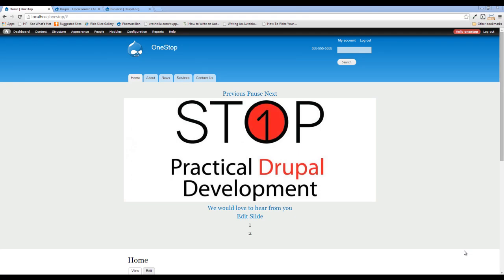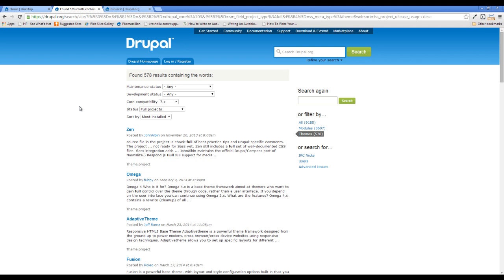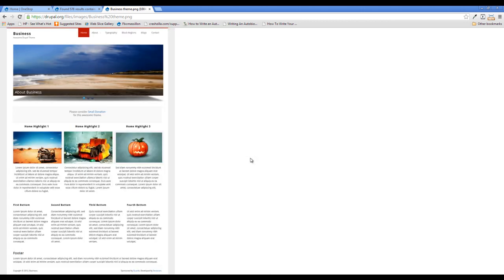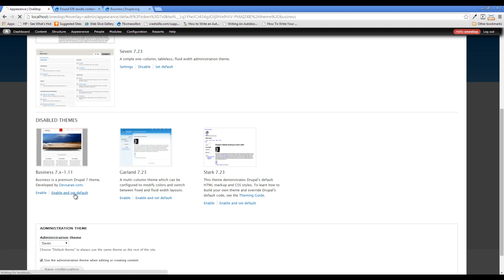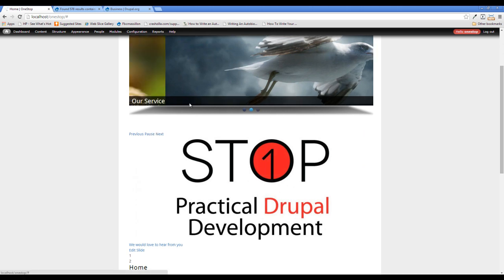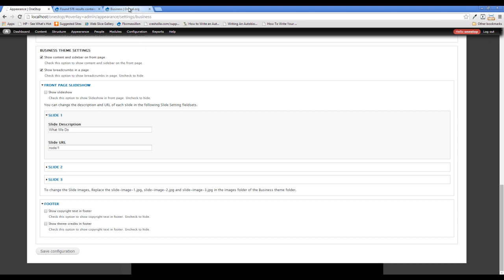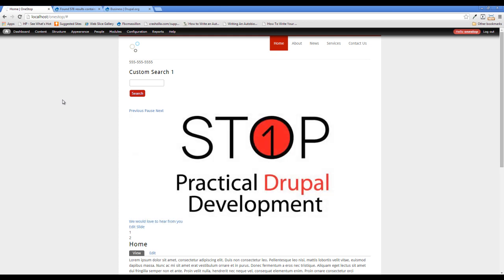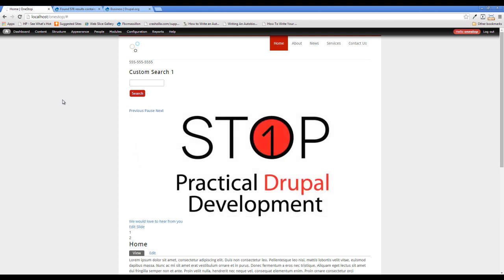Practical Drupal Development - Episode 24 Installing a Theme